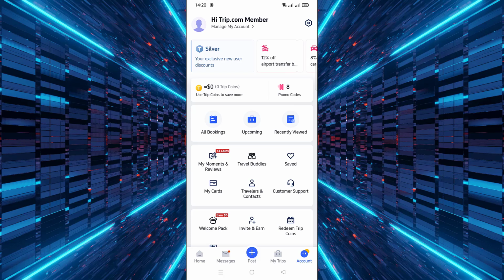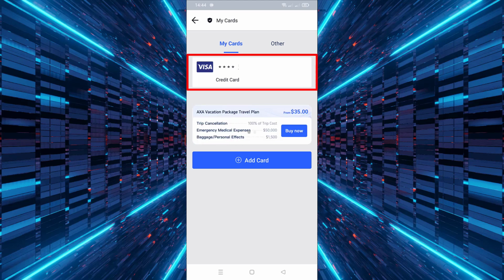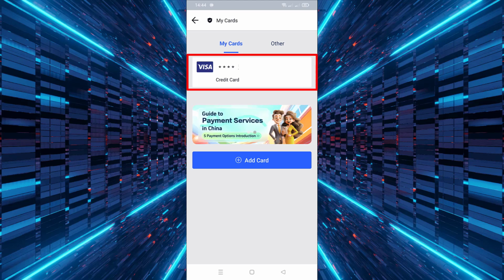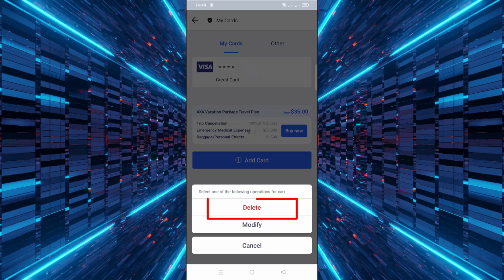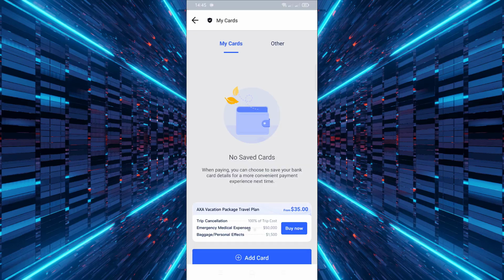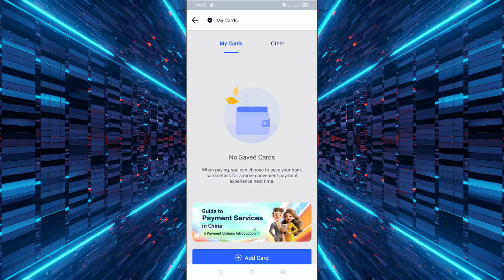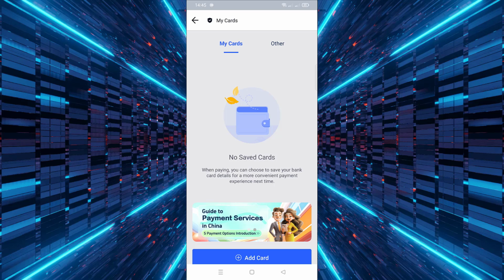How to Delete Credit Card on Trip.com App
Learn how to delete a credit card from the Trip.com app on Android easily. 📱✈️

Remove saved payment methods securely from your Trip.com account. 🔒💳

This step-by-step guide helps you manage your payment options fast and safe. ⚡✅

Trip.com app, Android tips, delete credit card, remove payment method, Trip.com tutorial. 🔍📊

Keep your account secure by deleting old or unused credit cards anytime. 🛡️🧹

Follow along to update your Trip.com payment settings without hassle. 🔧📲